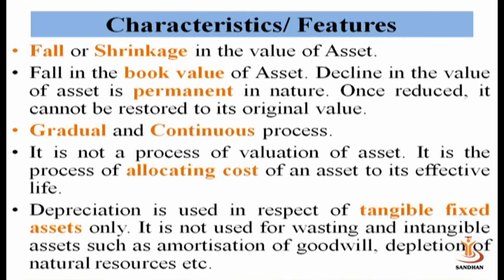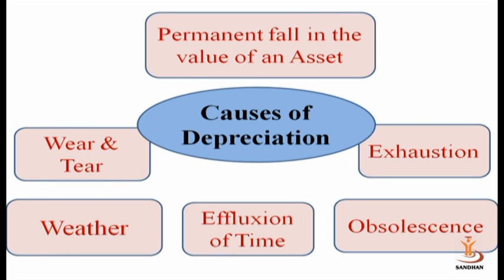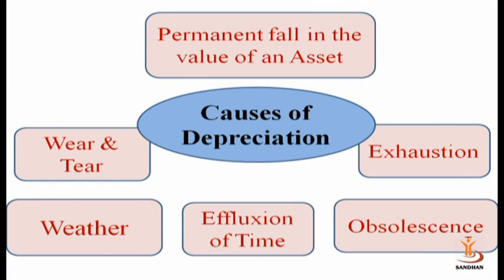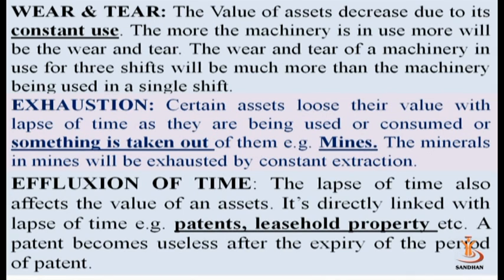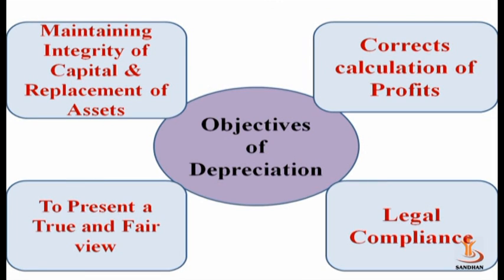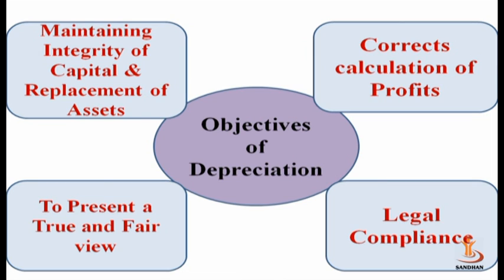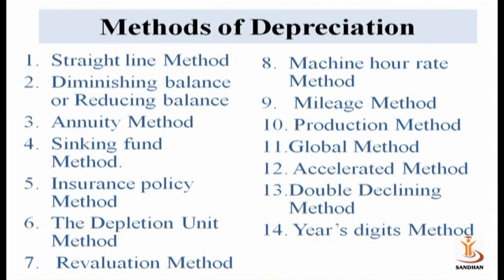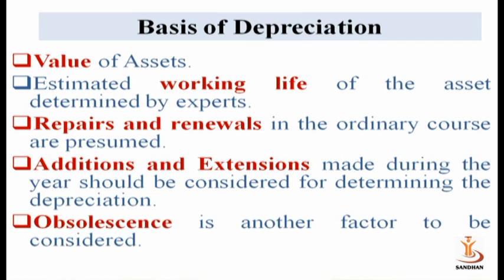Auditor's Duty Regarding Depreciation 02